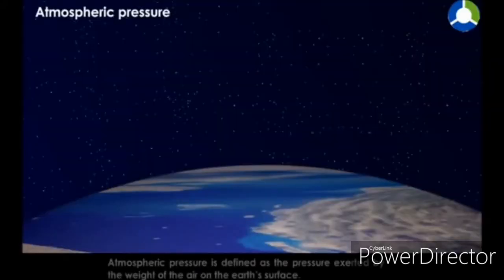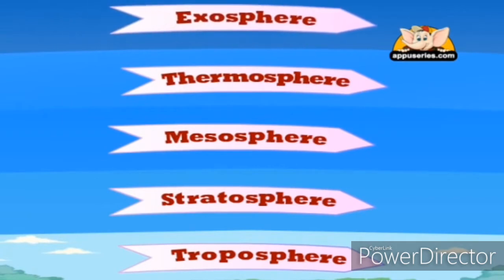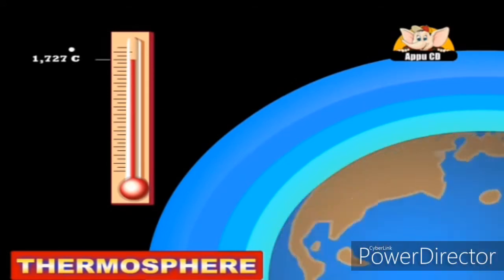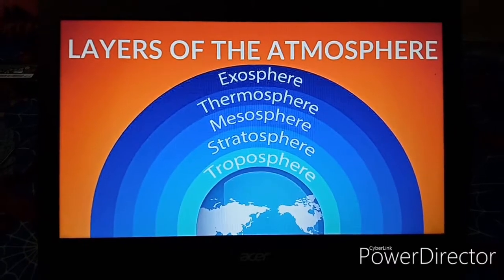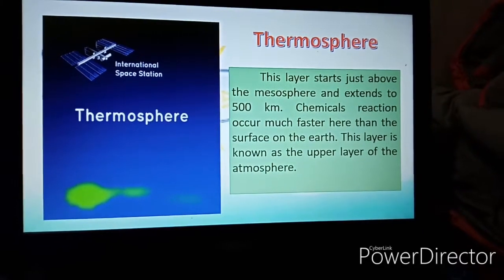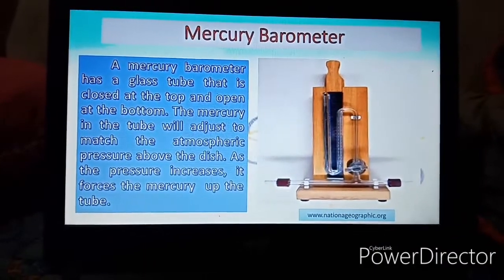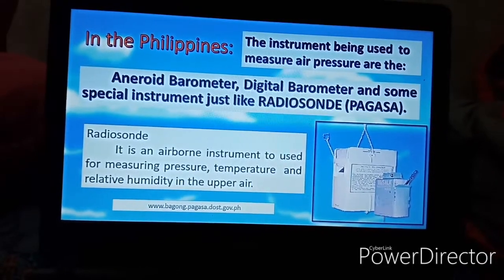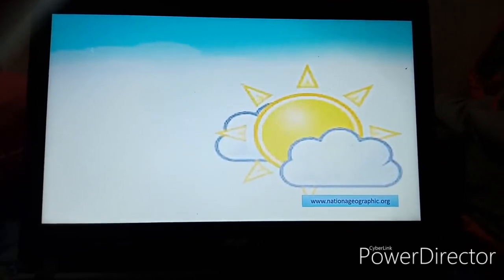Pressure(Lyca Marie Dula)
Credits to all of my sources